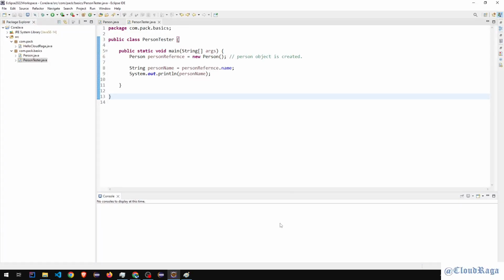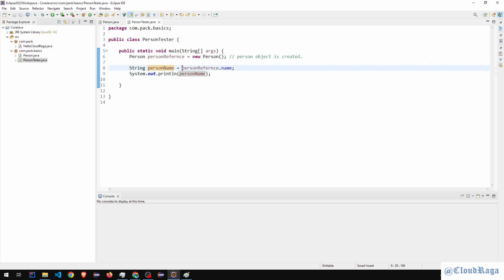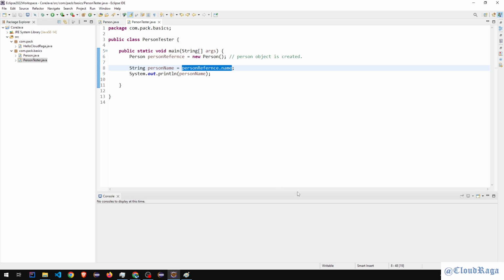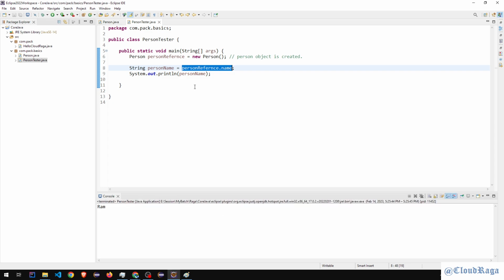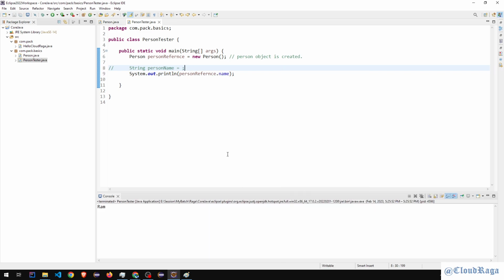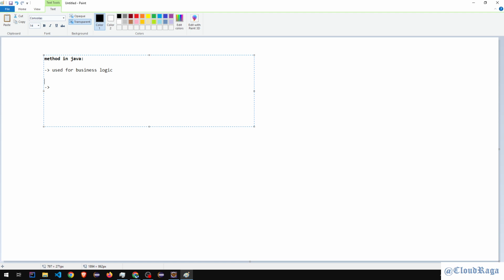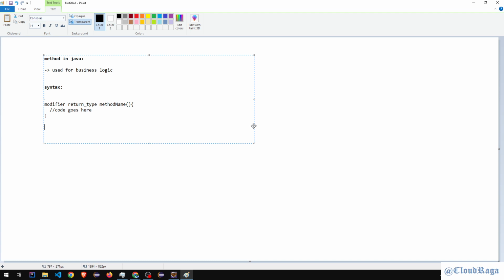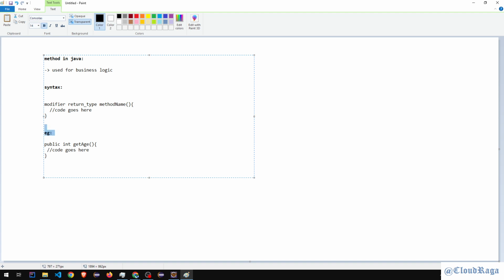10. Method syntax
Method syntax.

Create the method by using the method syntax.

eclipse download
java class,
java object,
java keywords,
syntax grammar,
java tutorial,
java methods,